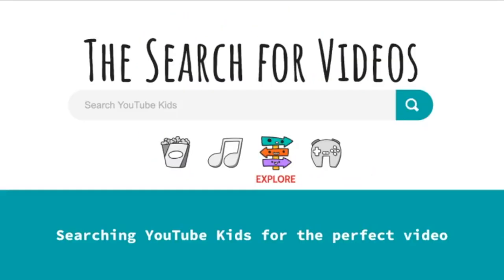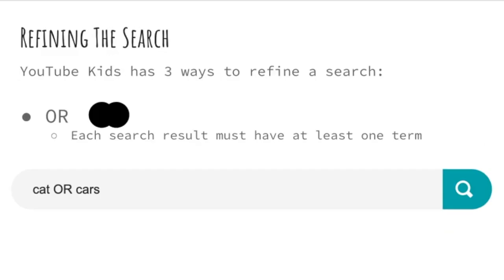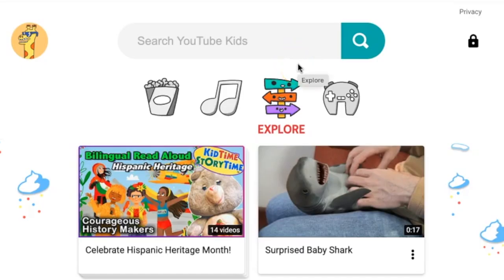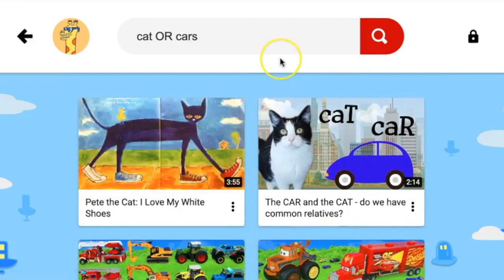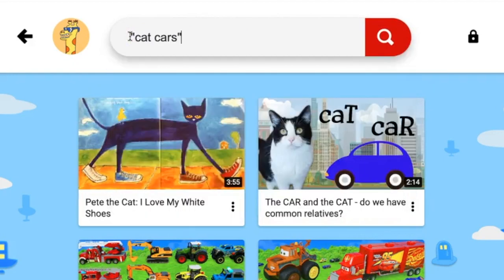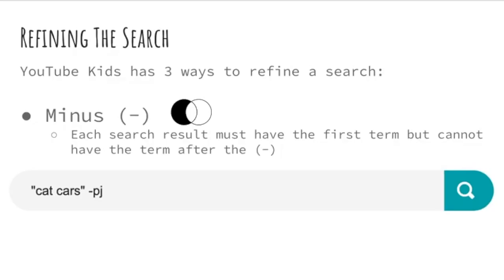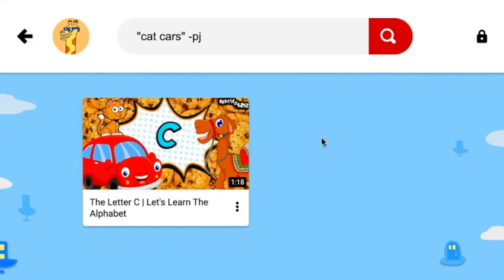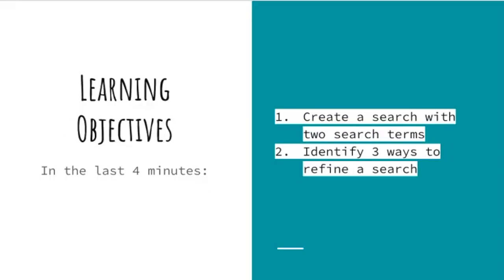Using YouTube Kids: How to Search For Videos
Instructional video created for SJSU iSchool's INFO 254: Information Literacy and Learning. Using simplified Boolean operators, this video shows how to put search terms together to elicit desired search results. Designed for elementary school age students.